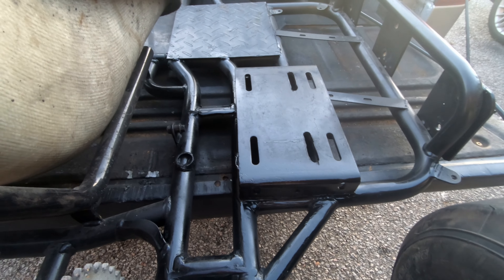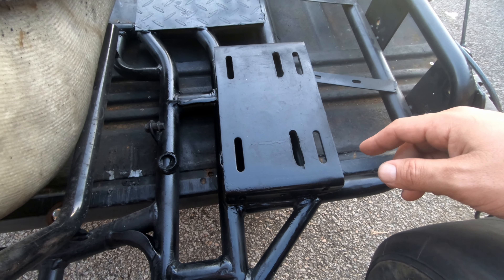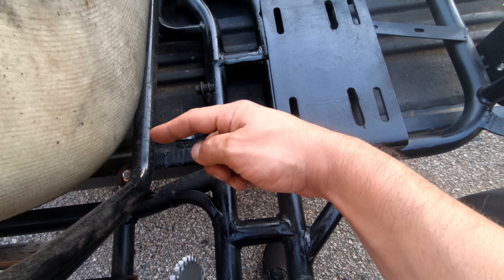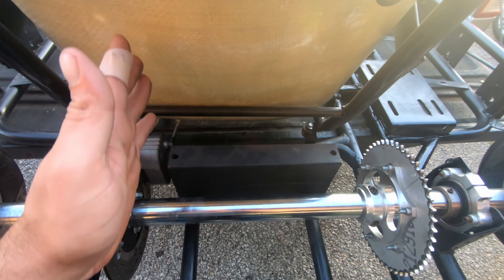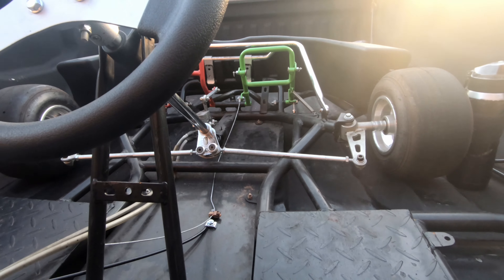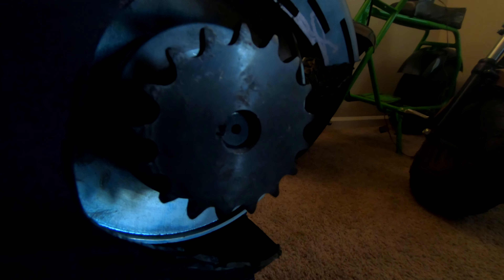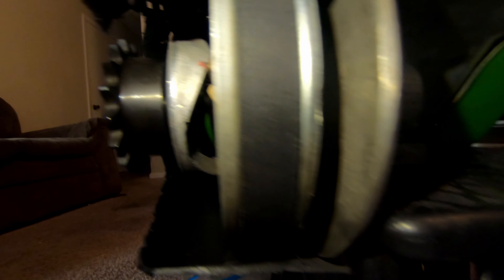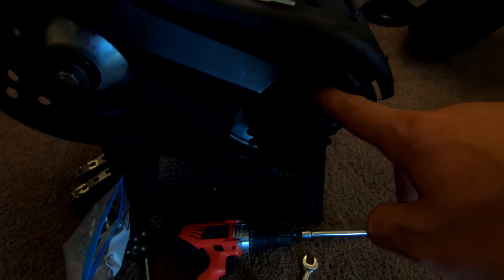What is a wet Clutch???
I dont know lol wet clutches cost money and I'm broke, lets tinker